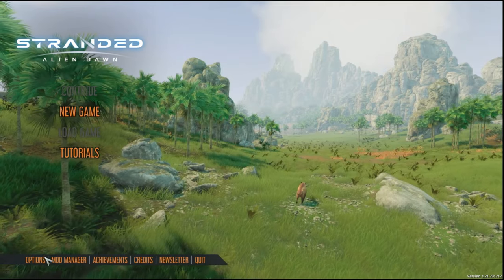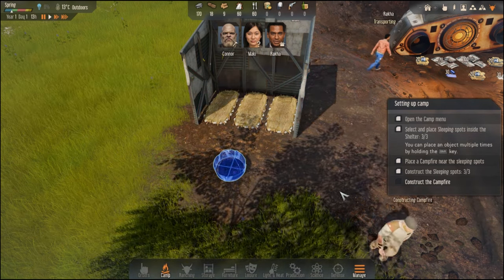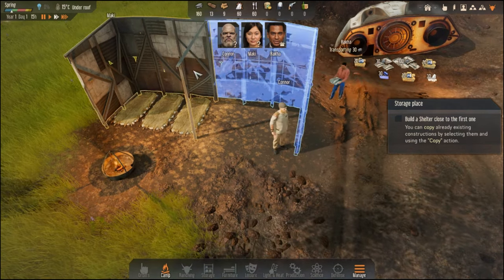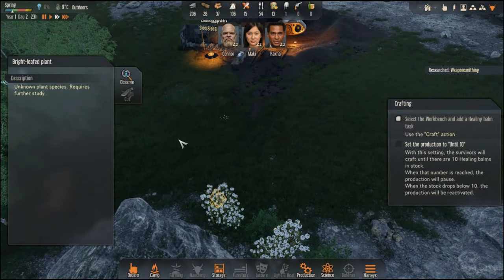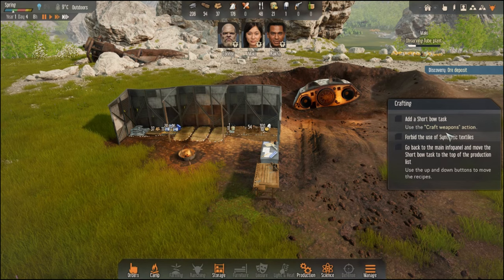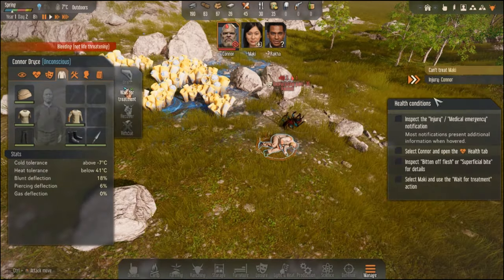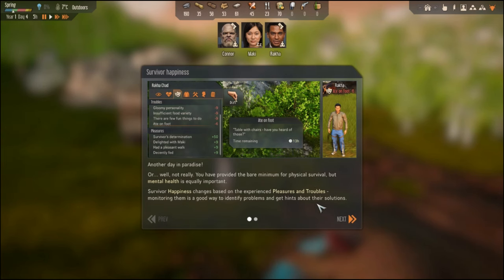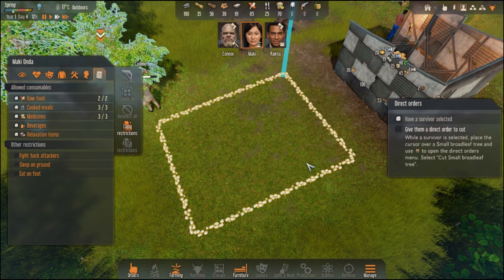Will we survive the tutorial? - Survival Base-building Sim - Stranded: Alien Dawn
Let's Play series through Stranded: Alien Dawn.